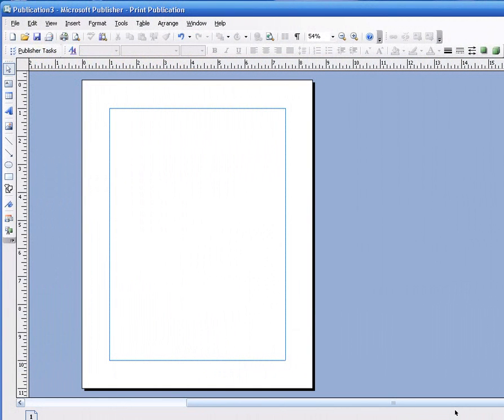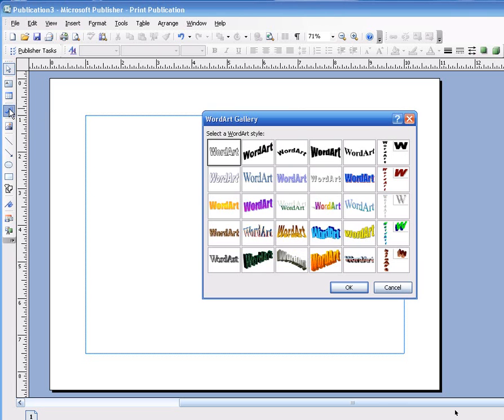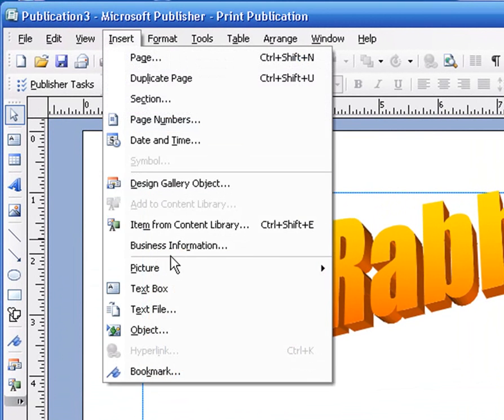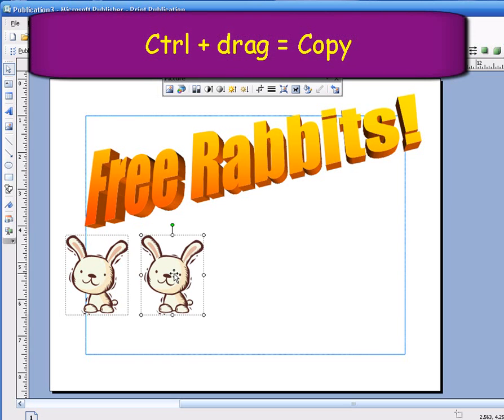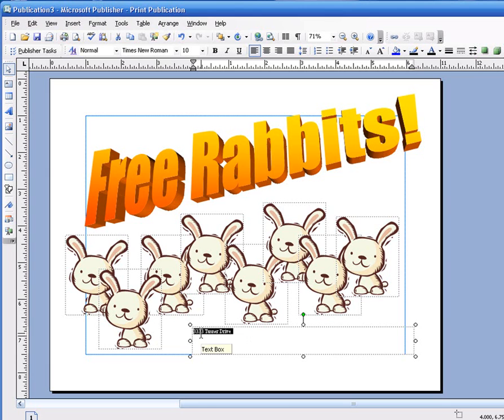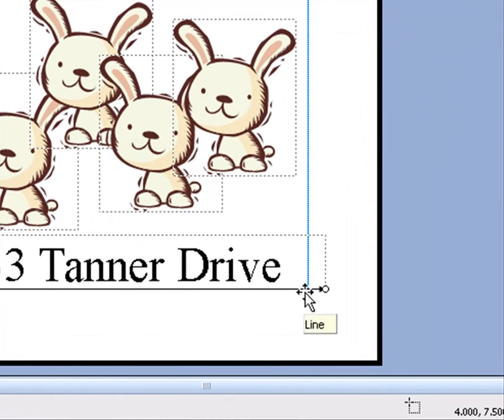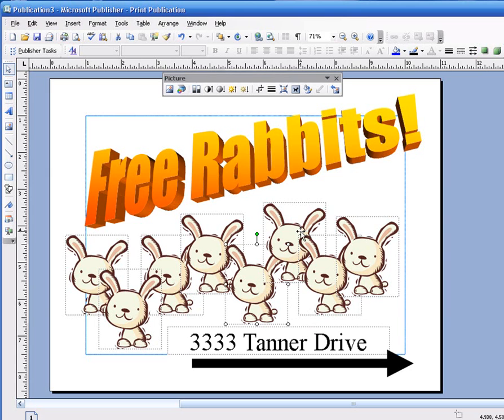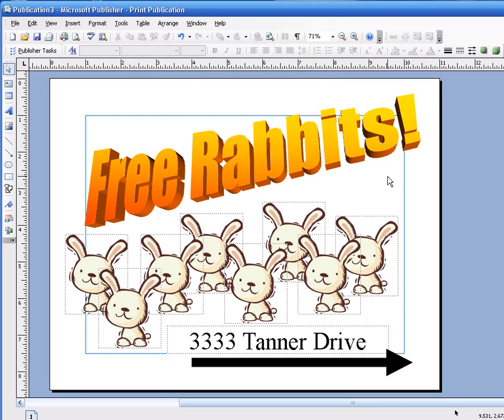Publisher 2007 Part 5 Landscape Copy Arrow Order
simple Publisher 2007 tutorial about changing page orientation, copying objects, and ordering objects